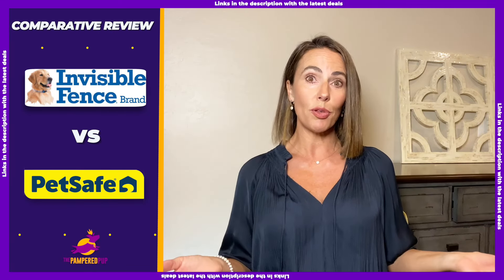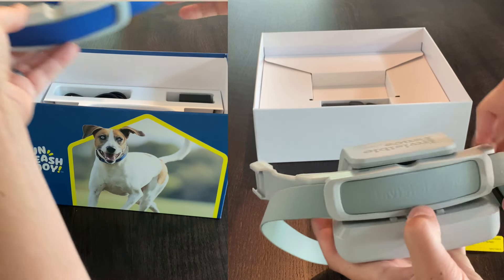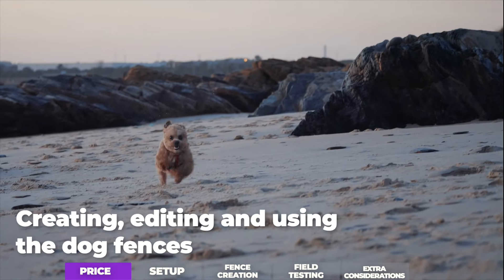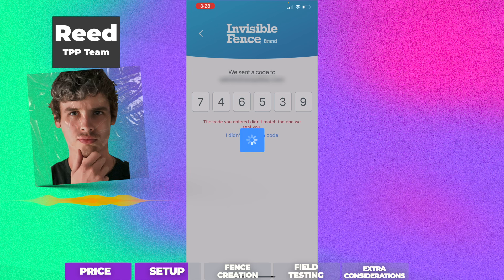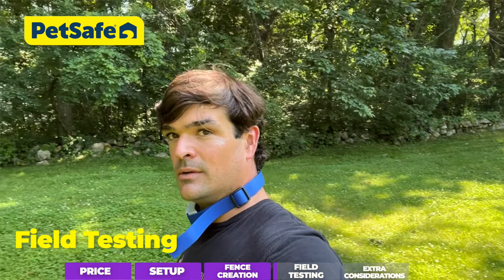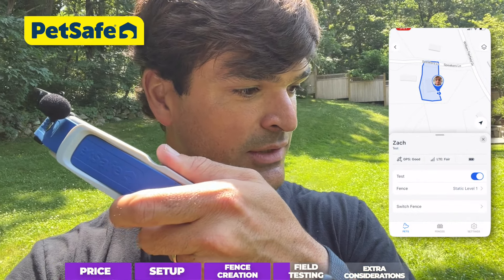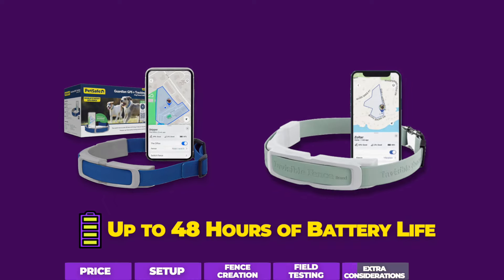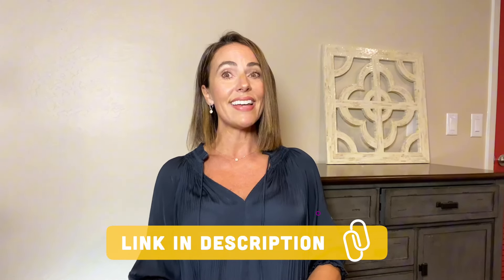Invisible Fence vs PetSafe Guardian: GPS Collar Showdown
Invisible Fence GPS Collar vs PetSafe Guardian Tracking: Which is Best for Your Dog? Looking for the perfect GPS collar to keep your furry friend safe? We put the Invisible Fence GPS Collar and PetSafe Guardian Tracking to the test to see which one reigns supreme. From setup to performance, we cover it all. Plus, get exclusive discounts on both collars below!

Invisible Fence Discount is coming soon!

 00:00 Introduction
 00:29 Links to Discounts
 00:43 Overview
 01:01 Price
 01:45 Setup
 02:47 Creating Fences
 03:58 Field Testing
 04: 46 Extra Considerations
 05:17 Summary
 05:42 Links to Discounts